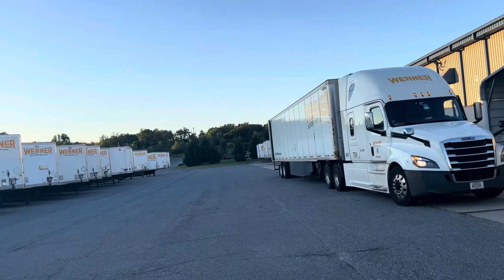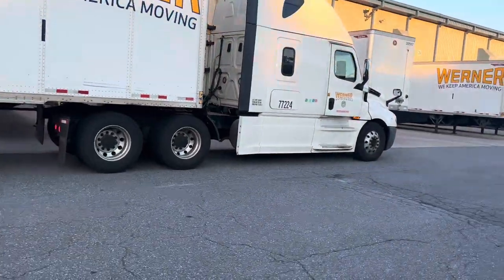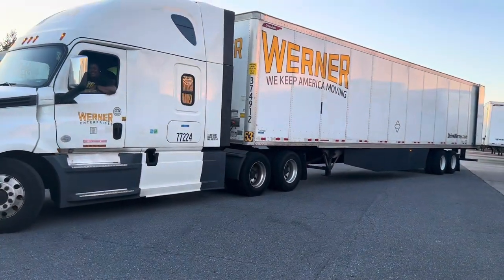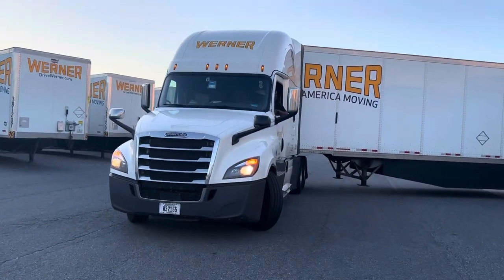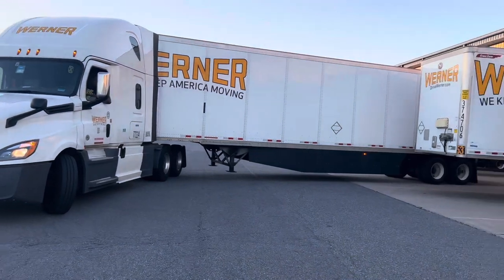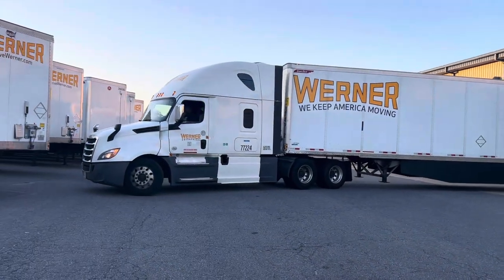How to do a 45 angle backing on dock in tight quarter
45 angle backing semi truck, straight back, backing on dock, 45 angle set up, uncoupling trailer.